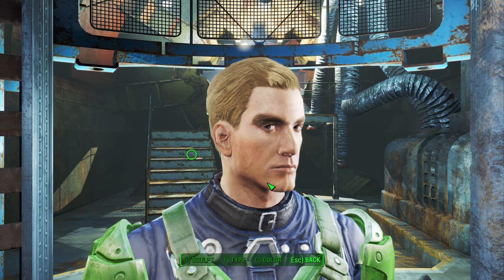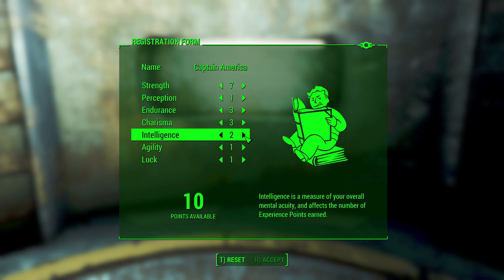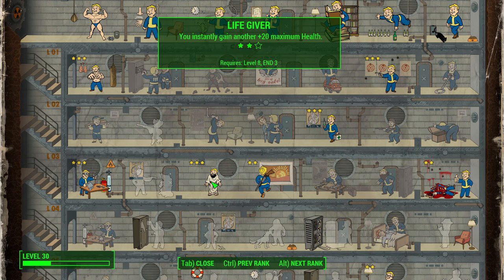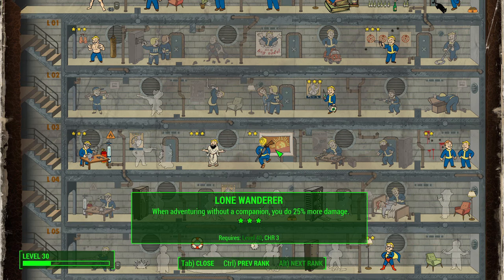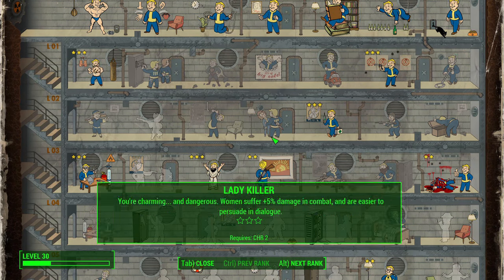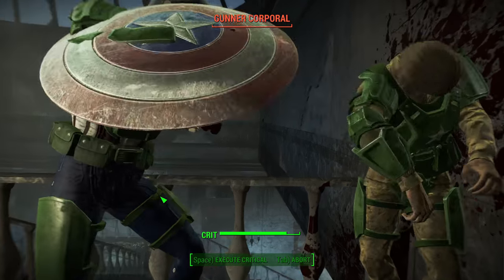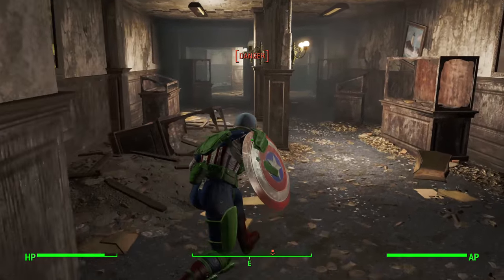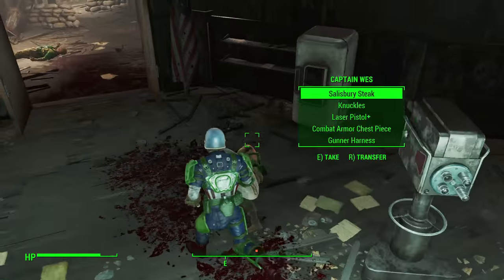FALLOUT 4: Steve Rogers CAPTAIN AMERICA Civil War Character Build!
Hey guys, today we are returning to my character build series with Captain America, the iconic marvel superhero. In honor of the Civil War movie that just came out, I thought it would be awesome to create a Steve Rogers Captain America build and share it with you all. I do want to point out that I am not an authority on comic book character abilities and most of my immediate knowledge comes from the new movies. I have done some more research and asked for advice from my friends with more comic knowledge, so I gained more insight on how this character should be built. It seems like Captain America should have 10s in Strength, Endurance, Intelligence, and Agility, but that’s just not possible with a 30 point build from the begging. So we’re going to try and get to that as best we can. Now before we begin, I want to point out that this is MY interpretation of a Captain America build. I’m sure there are plenty of other ideas out there, so if you’d like to share your version of this character, feel free to do so in the comments below. I tried to strike a balance between being true to Captain America, but also trying to make this build viable, fun, and interesting to play in the game. Enjoy!